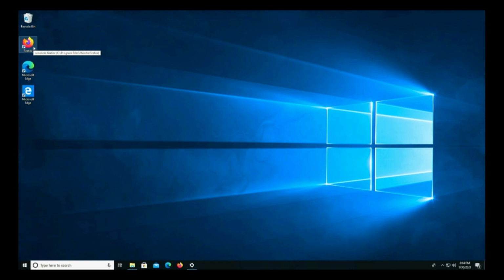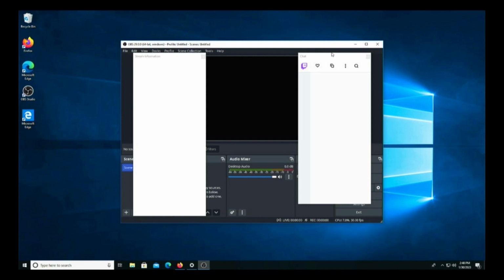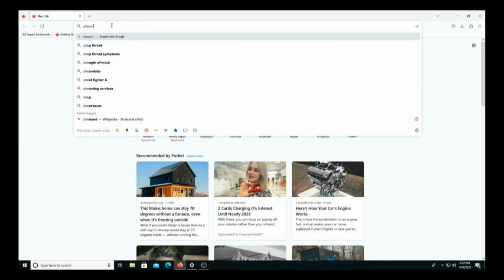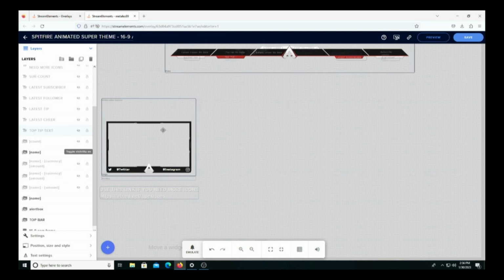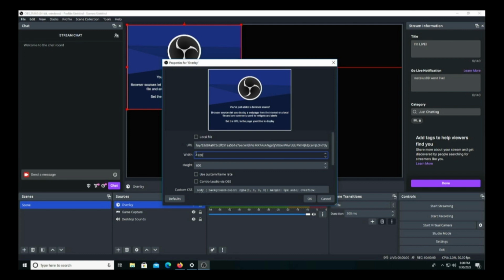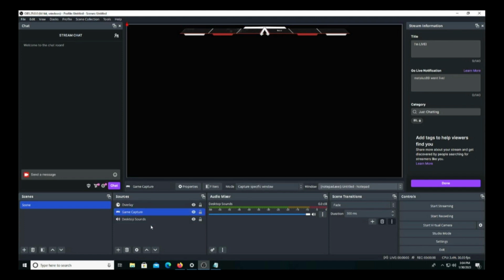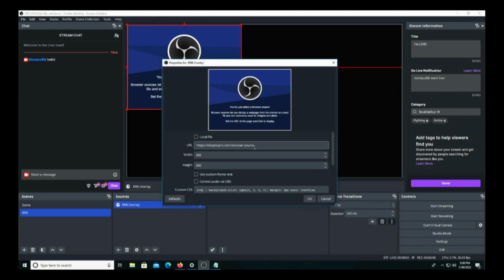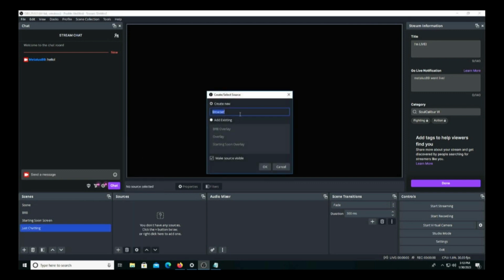How to setup OBS for beginners.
In this video, I show how to install, setup, and get going with OBS. Overlay install also included on how to set those up. More to come!

Check out my twitch channel for live content every Friday and Saturday!